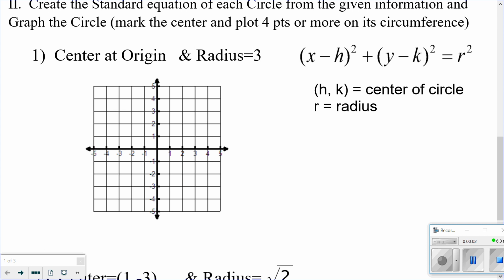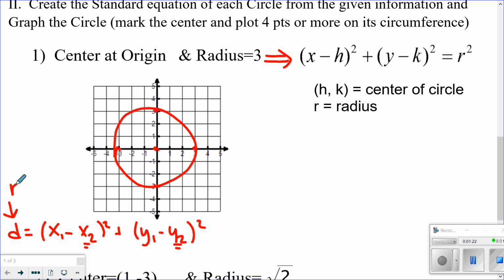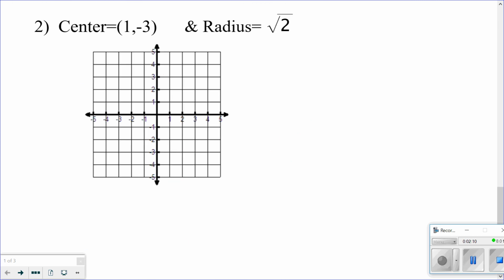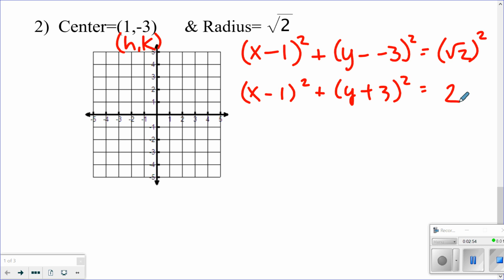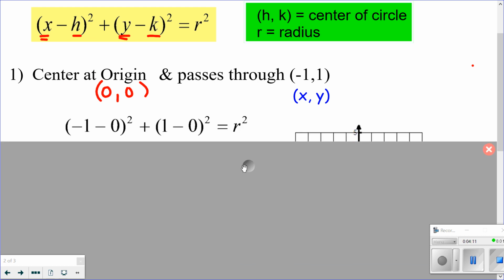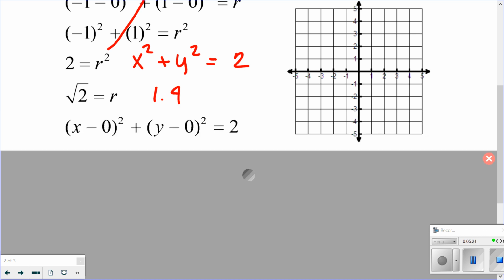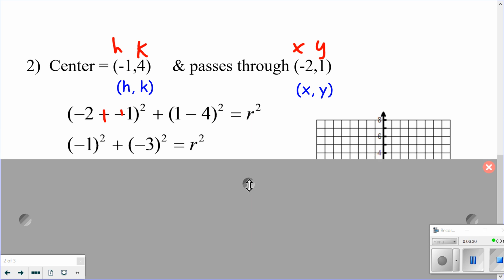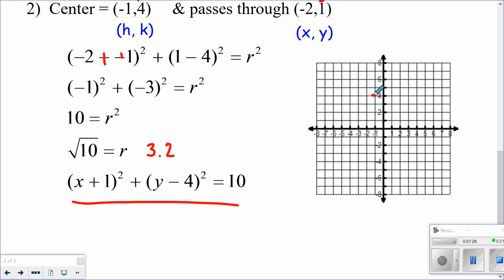Precalc Sect 8 1 circles part 2